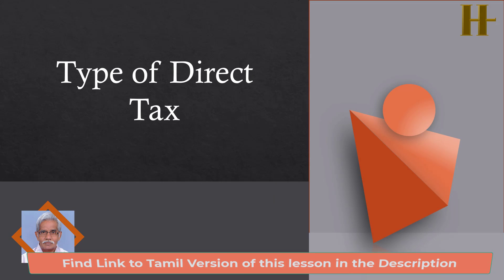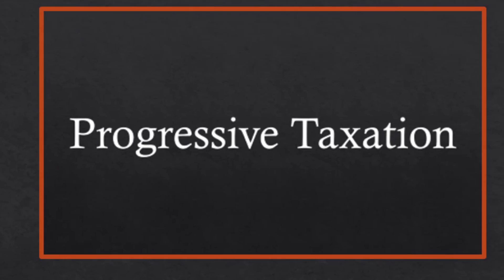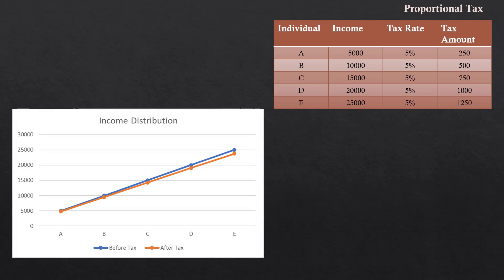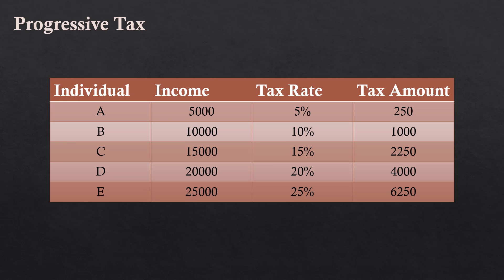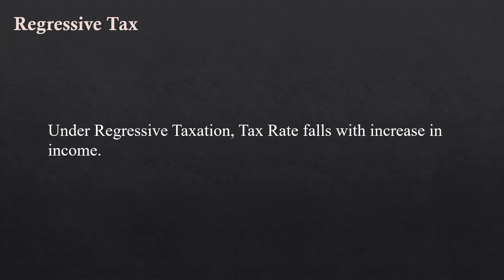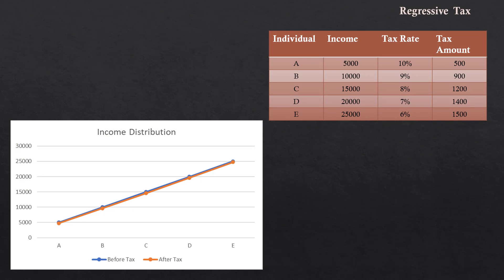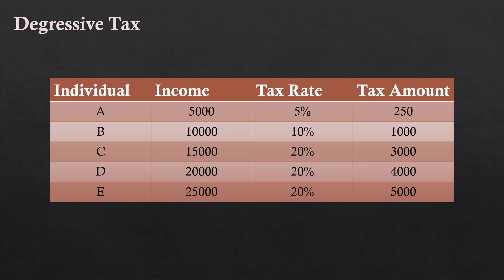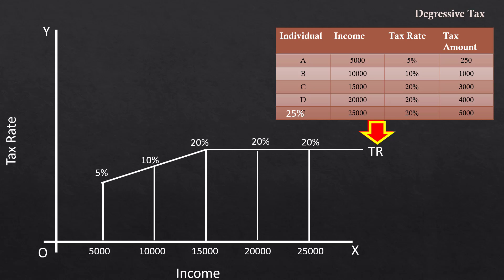Types of Direct Tax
UG, PG, TNPSC, UPSC Students